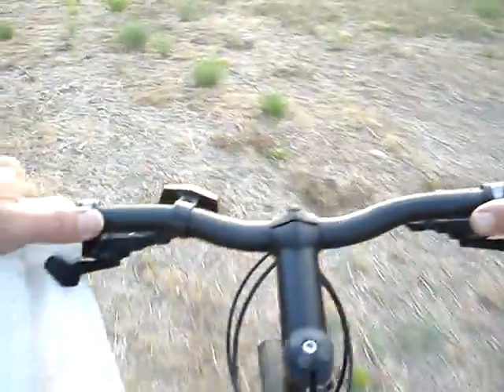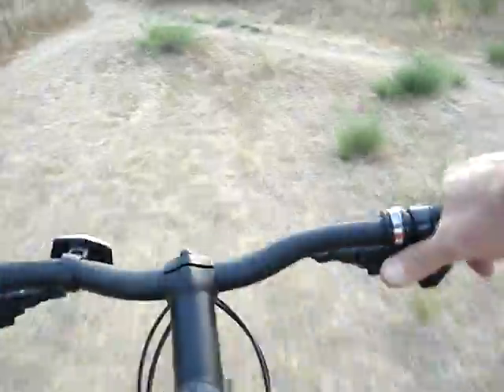Testing my camera holder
Testing my camera holder, and mocking Mitchel Sprinsky who made fun of me, his